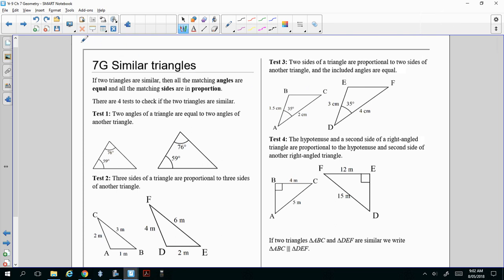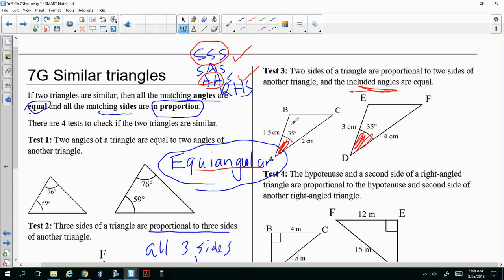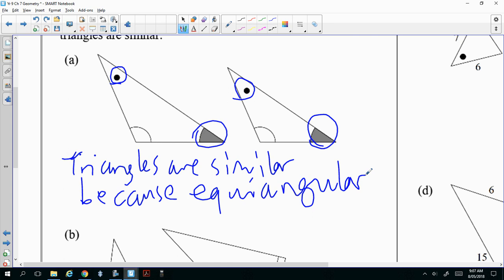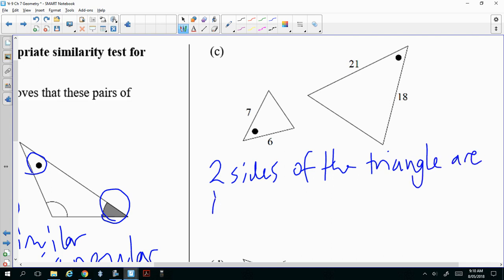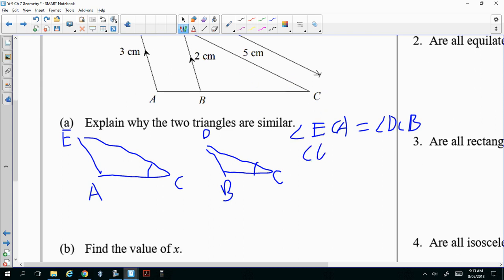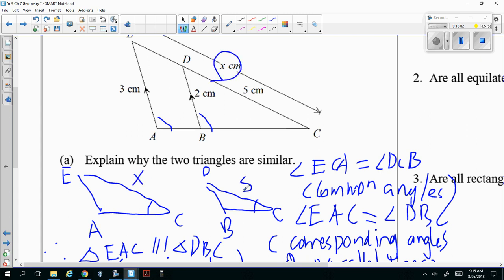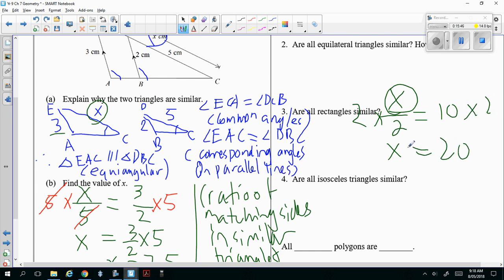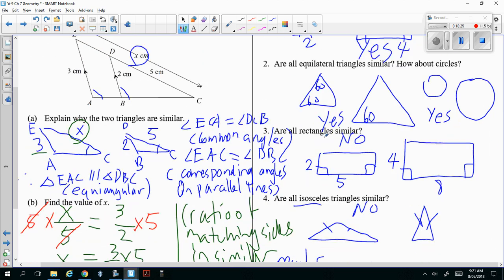Yr 9 Ex 7G Similar Triangles